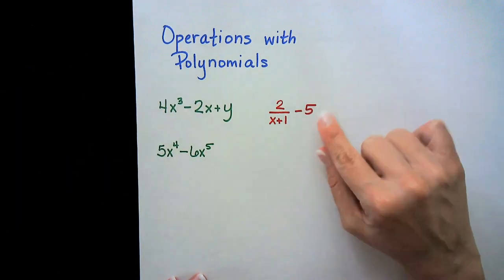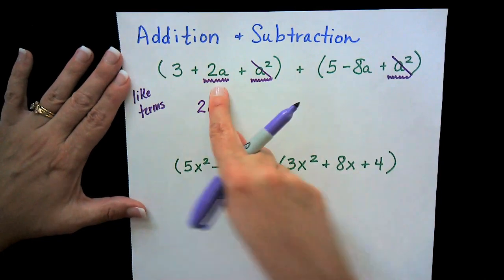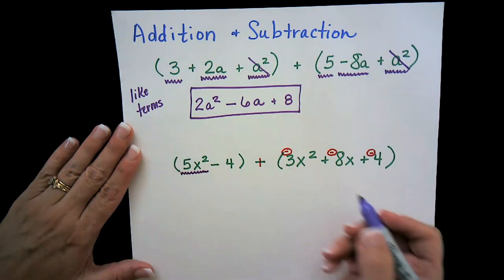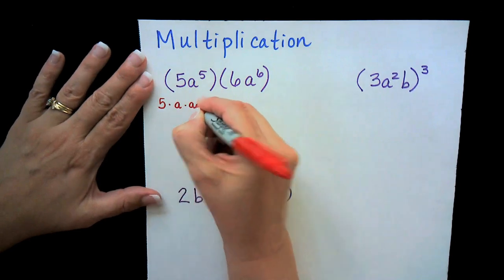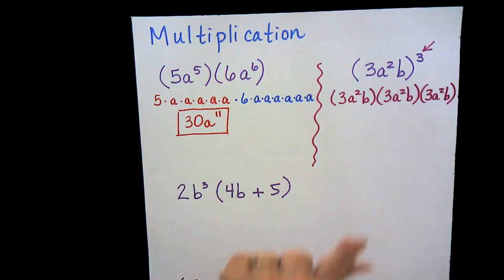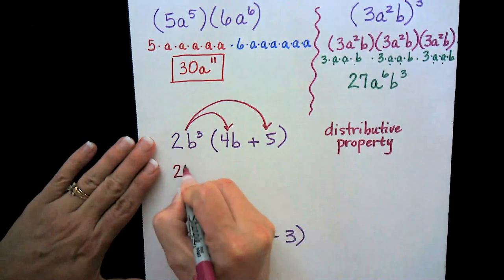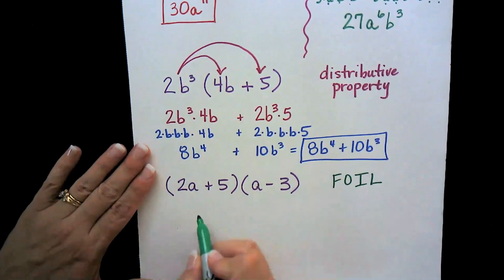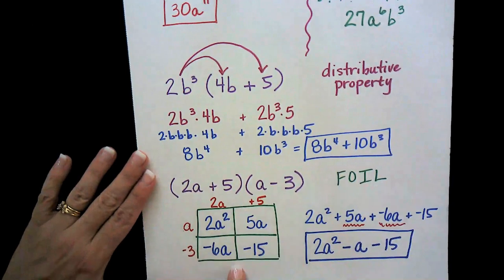Operations with Polynomials | P.4 Lecture Video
In this video, we talk about polynomials - how to add, subtract, and multiply them.  Look for the FOIL method and the box method.